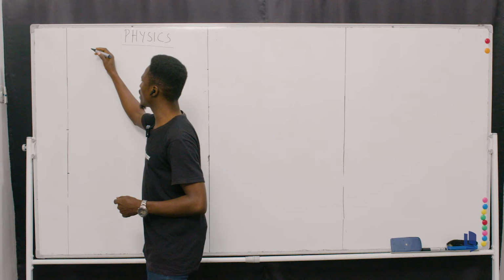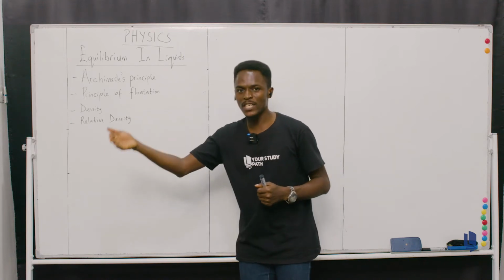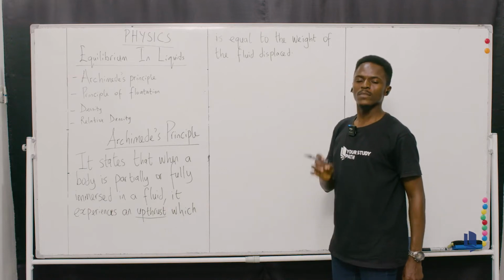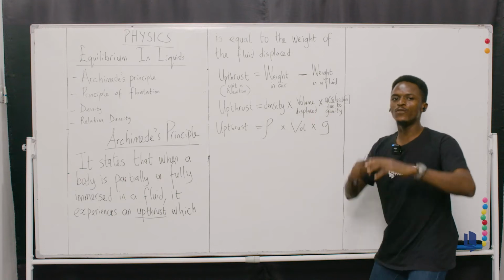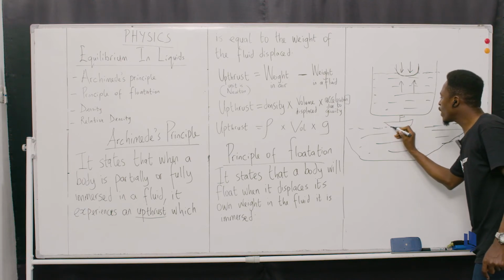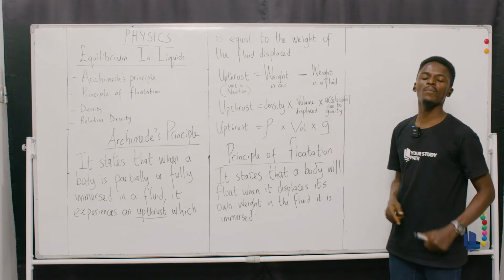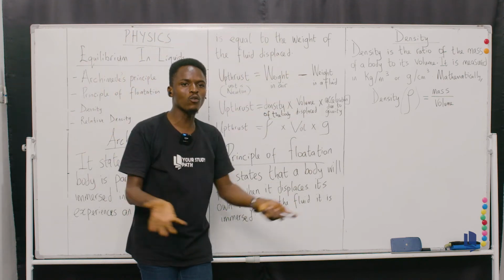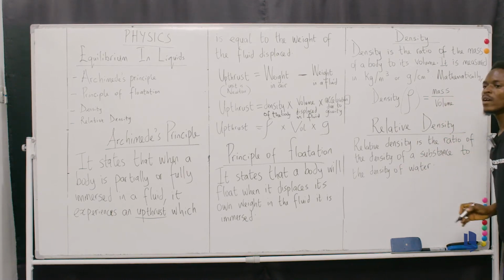2026 JAMB AND WAEC EXAM PHYSICS TUTORIAL - EQUILIBRIUM IN LIQUIDS